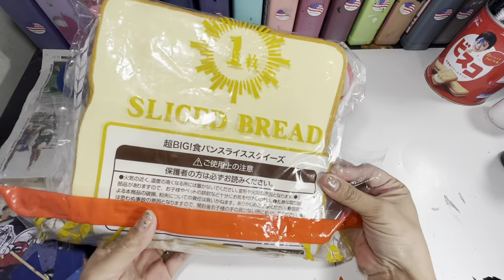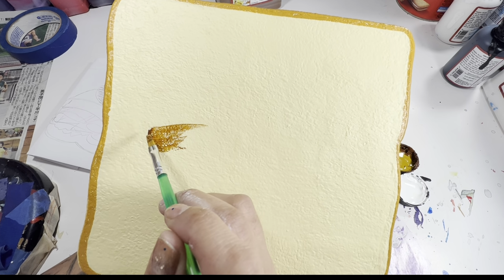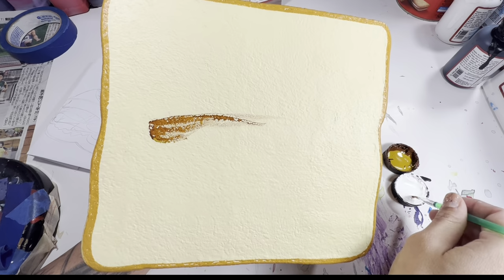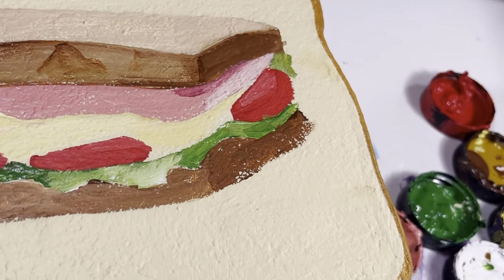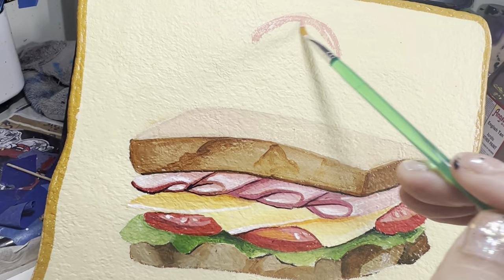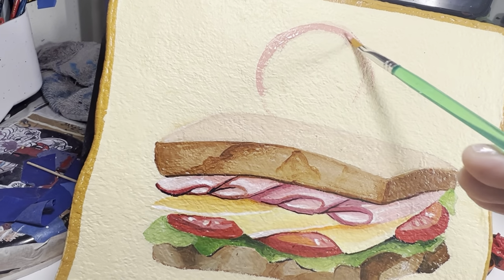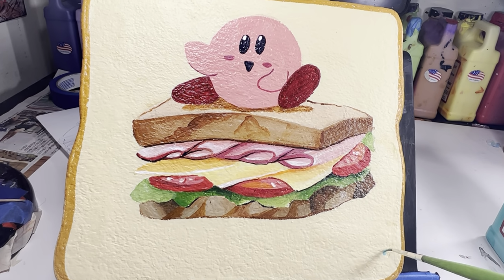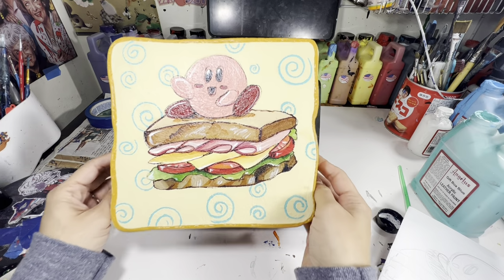Paint With Me Kirby Sandwich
White Saral

Blue Saral

Princeton Select 18/0 Short Liner

Princeton Brushes

Paint Storage Cups

@AngelusBrand japan kyoto tokyo dantalion